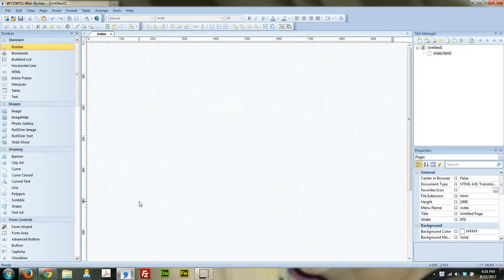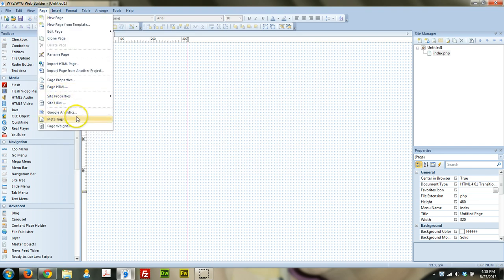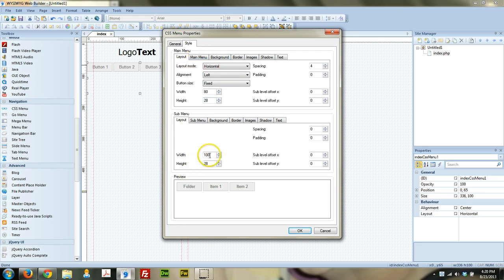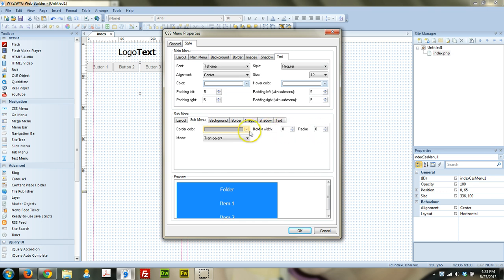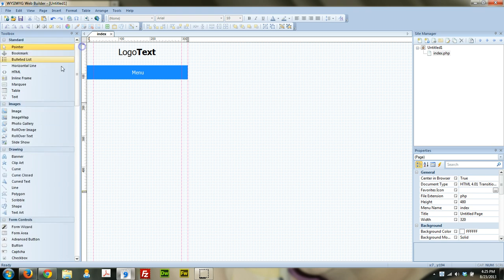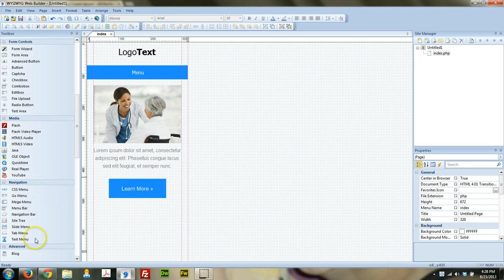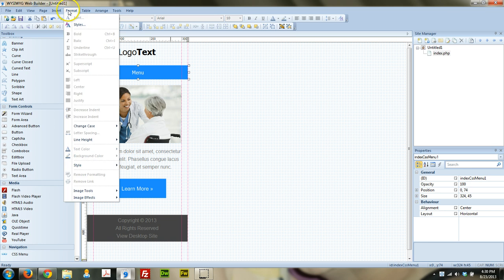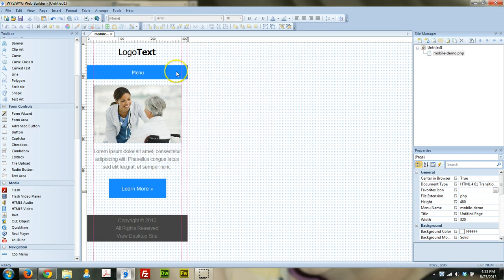How to create a Mobile Website in WYSIWYG Web Builder 9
For more videos, check out my and like me on facebook »

In this WYSIWYG Web Builder 9 tutorial video, we look at how to create a custom mobile website from scratch using the popular drag and drop website software called WYSIWYG Web Builder version 9. This software makes it super easy to create a mobile website!